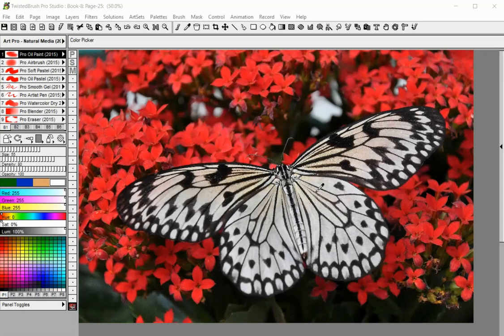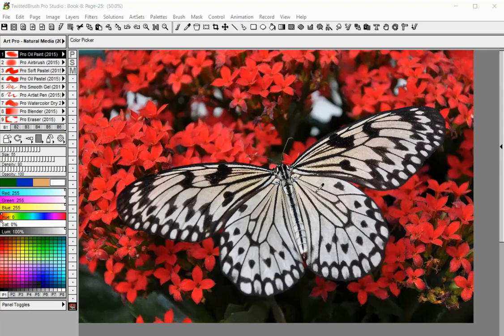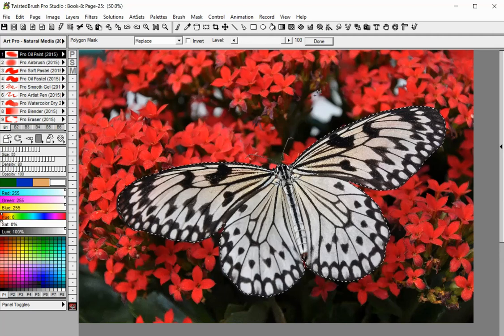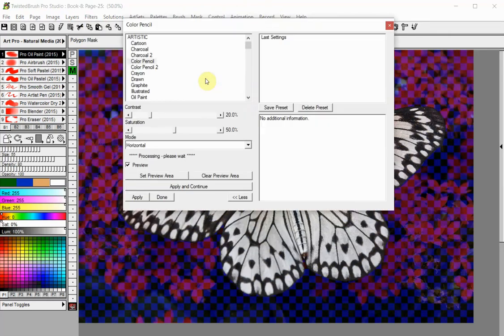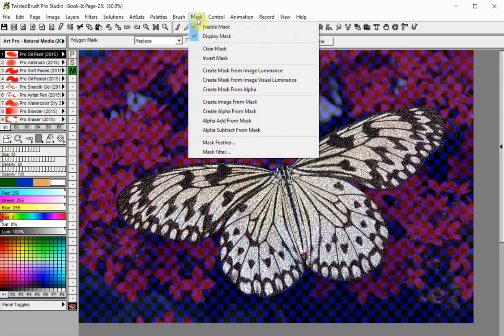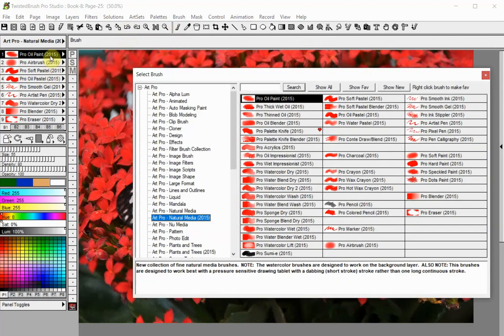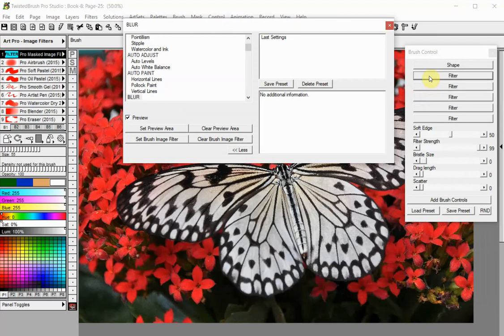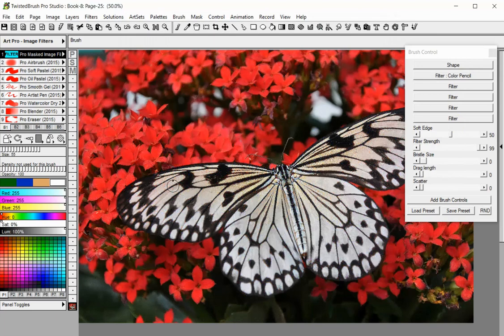TwistedBrush Tutorials: Applying a filter to a part of an object layer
Learn how to apply filters to just a part of an object or layer. There are two easy ways to do this in TwistedBrush Pro Studio: by applying a mask or by using a filter brush.